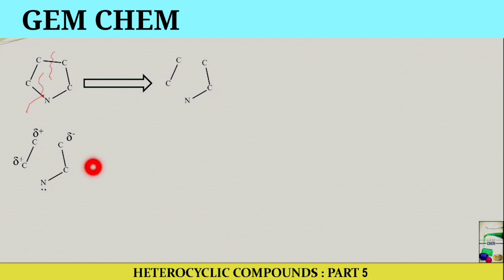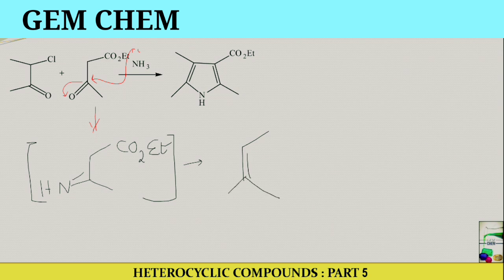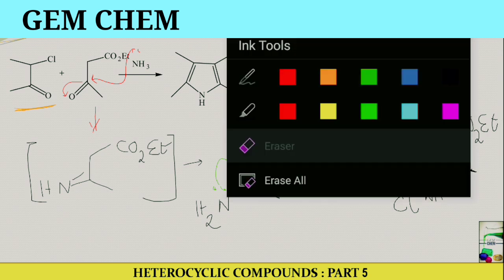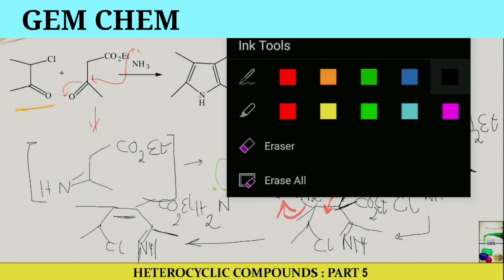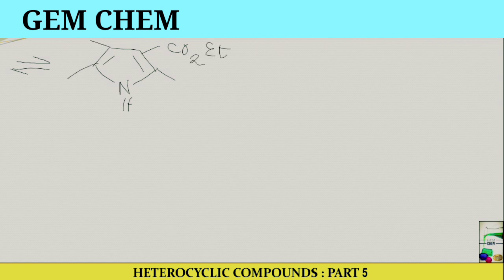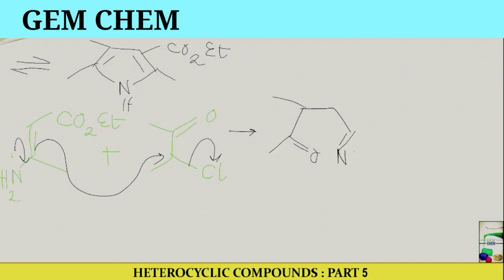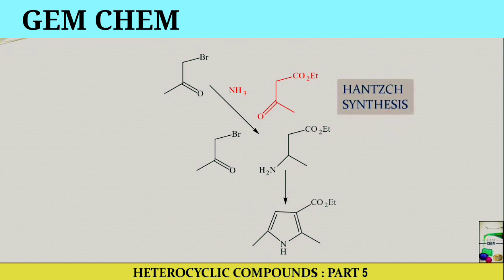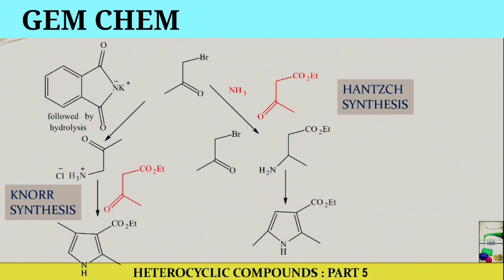Hantzsch Pyrrole Synthesis| Synthesis of pyrrole |Heterocyclic Chemistry| Part 5